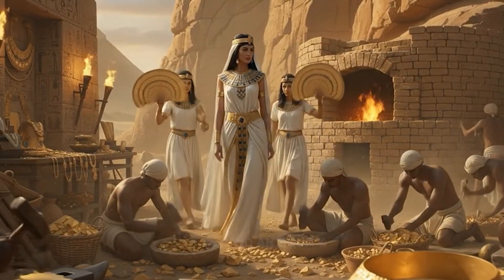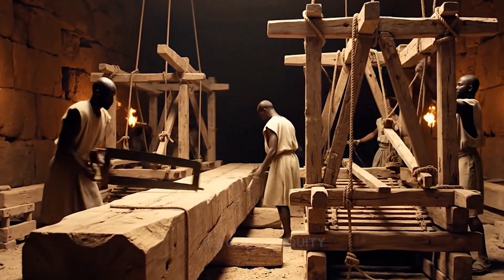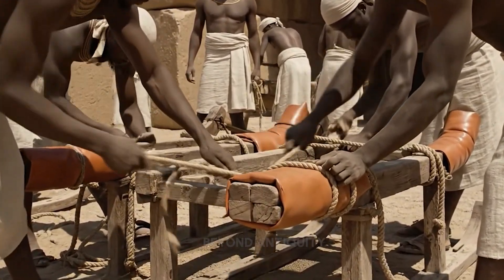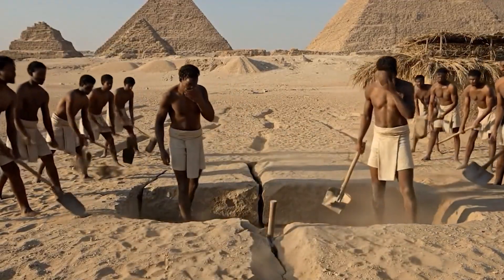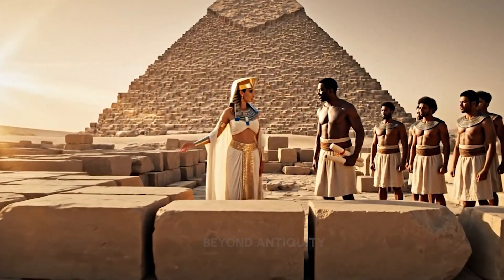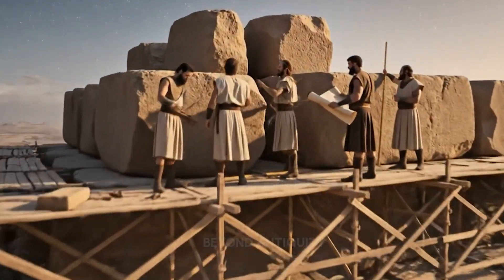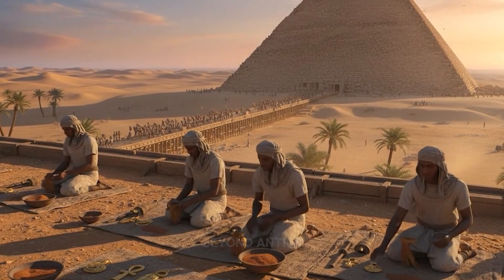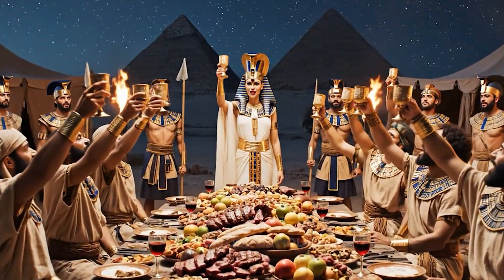Life 1,900 Years Ago | How Cleopatra’s Jewelers Melted Gold Using Ancient Sand Furnaces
⚖️ Informational Purpose Only
Scenes shown are artistic interpretations inspired by historical concepts and may not represent exact historical events.

0:00 - 1:20 Cleopatra’s Role in Ancient Egyptian Goldworking
1:21 - 3:20 Gold Extraction in Ancient Egypt
3:21 - 5:28 Construction of Sand Furnaces
5:29 -  7:20 Gold Smelting Techniques
7:21 - Ancient Egyptian Jewelry Crafting